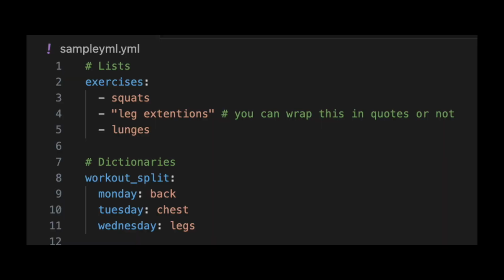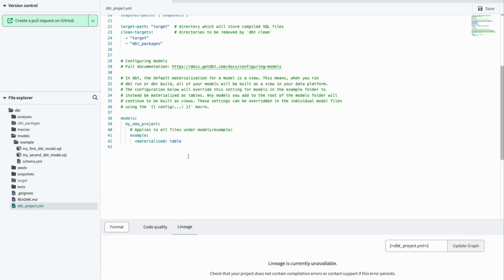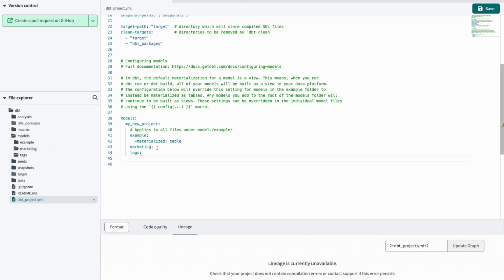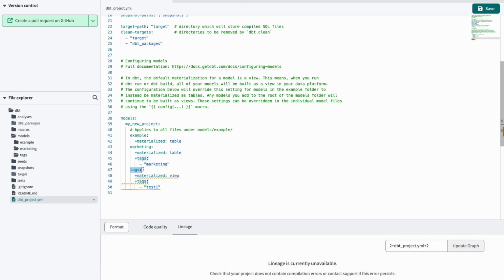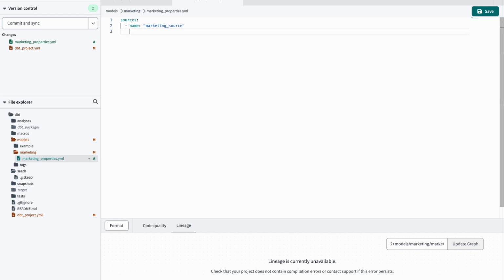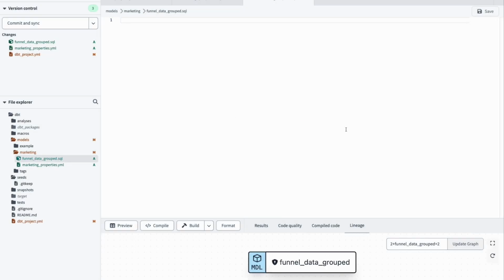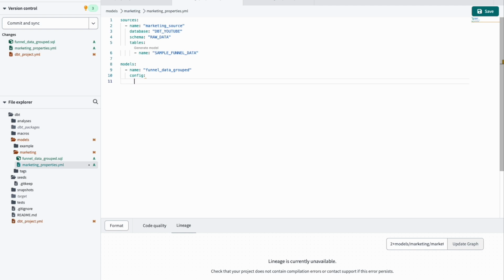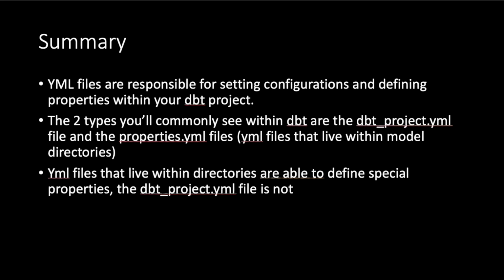Intro to DBT YML Files